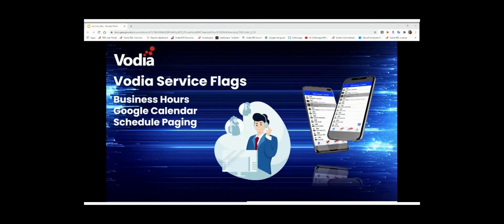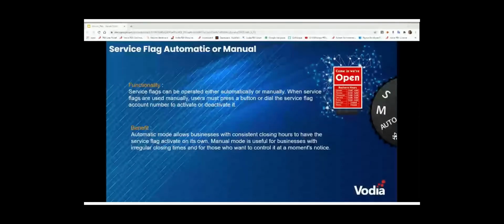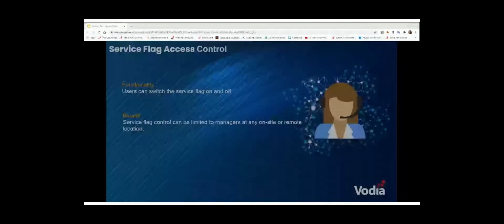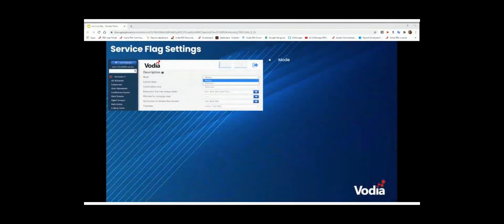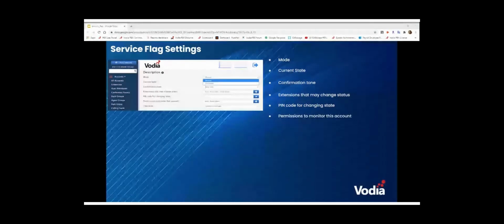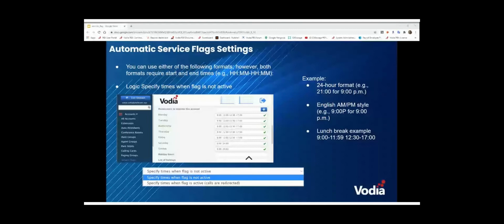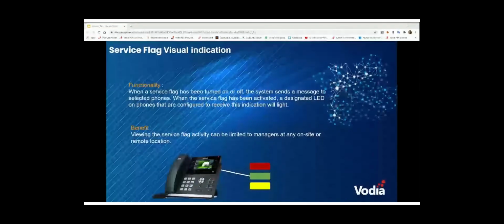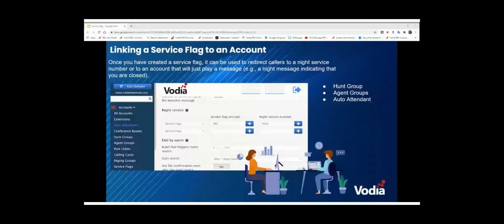Vodia PBXs Service Flag for Business Hours Webinar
One of the key benefits of the service flag is its ability to separate work and home life.  With a large number of people seeing working from home as something that is not going away anytime soon, service flags provide you with the ability to complete your workday when your business hours dictate and not be in the position where you are working from home past the normal business hours that you would be working in the office.

Need a phone system?